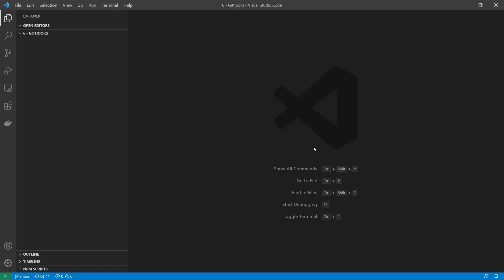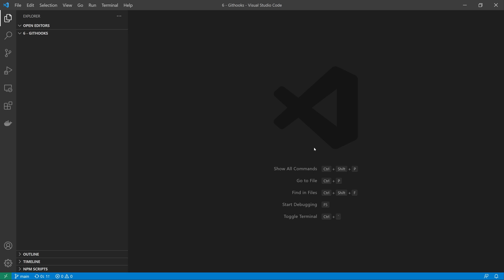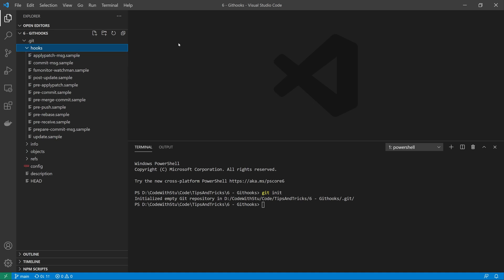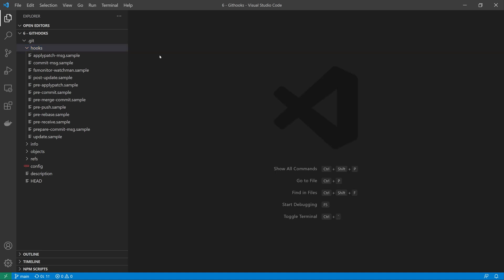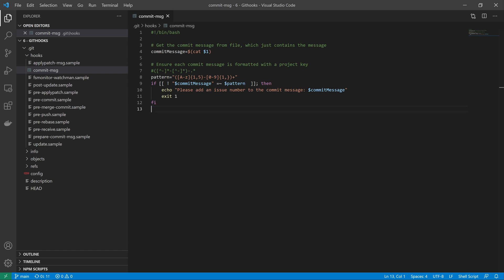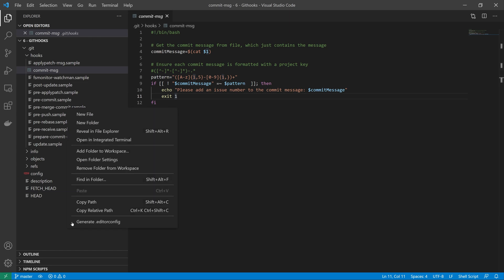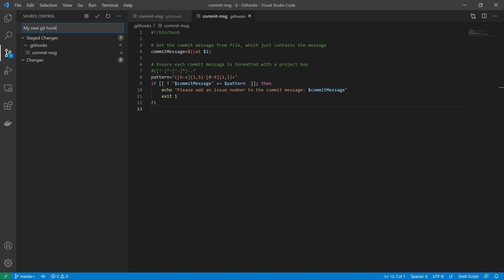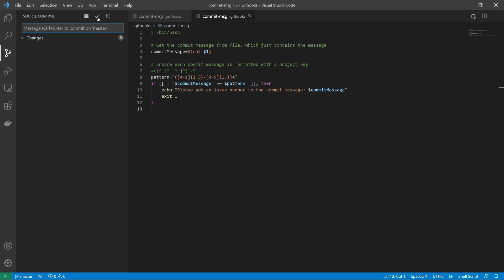Use Git Hooks To Automate Your Workflow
Git is a powerful version control system, but often we need to ensure certain patterns and practises are followed. Some of these workflows can be automated with Git Hooks. In this video, we will focus on client side git hooks and I'll show you how to write a quick commit message validation hook.

0:00 - Git Hooks: Make Your Workflow Evermore Automated
0:59 - What are git hooks?
2:08 - Write your first git hook
3:53 - Git hooks in action